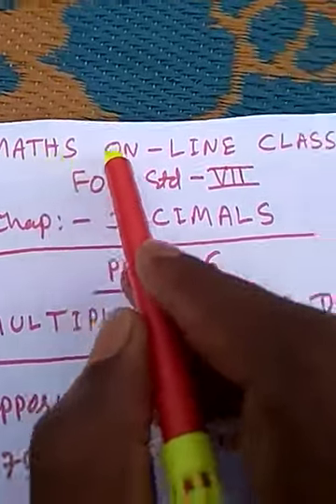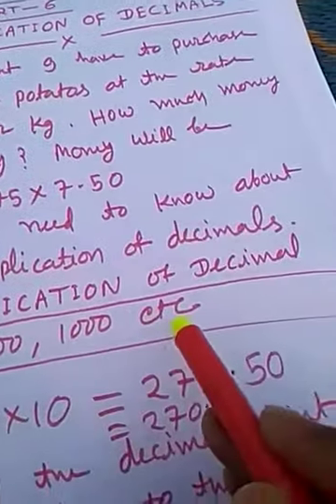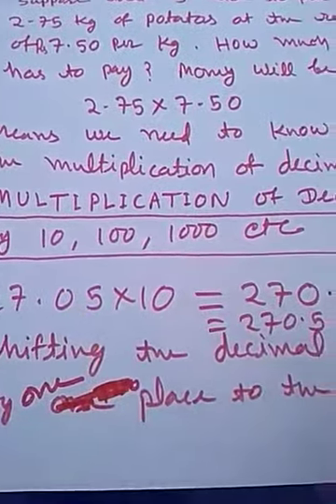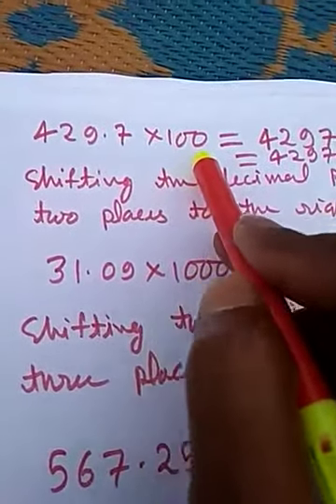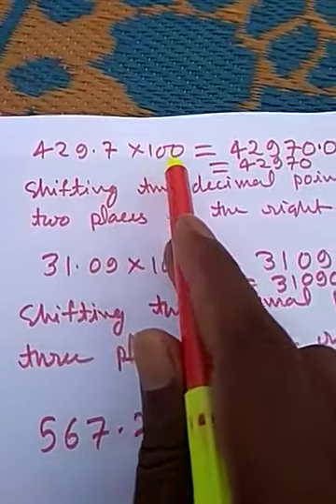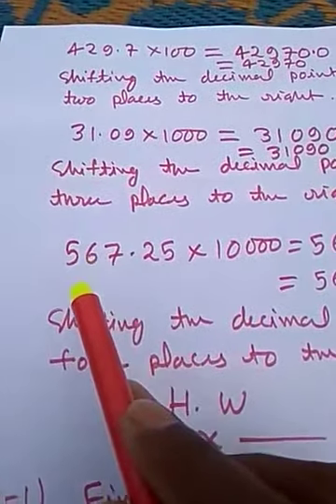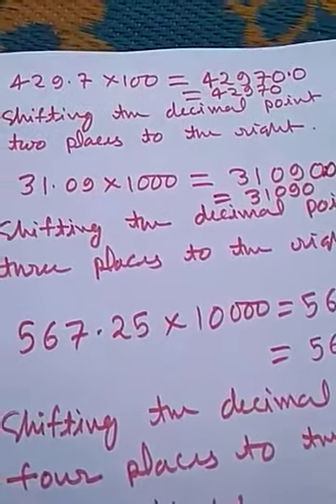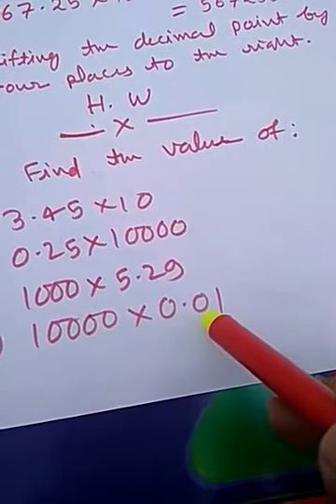Ch-3 Decimals part-6 by K. Maharaj